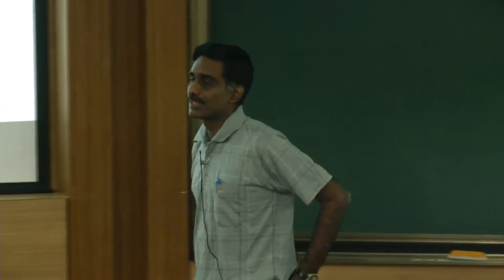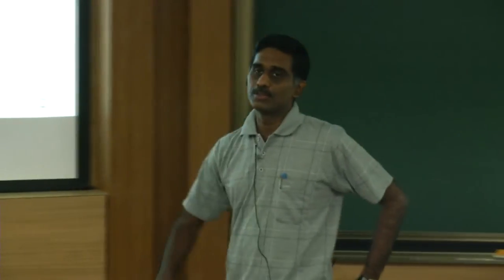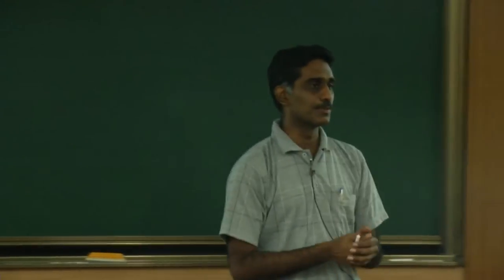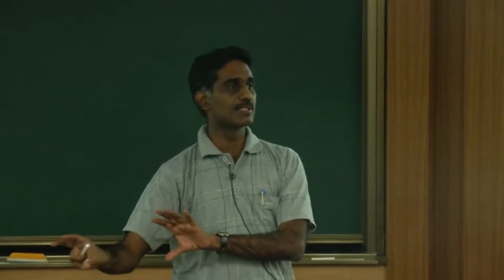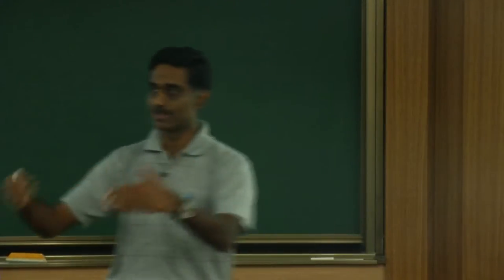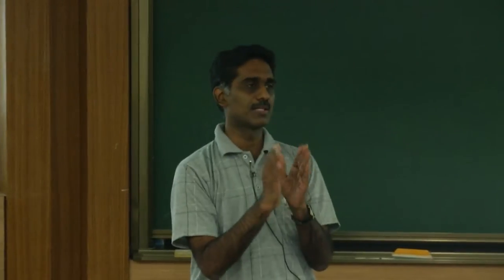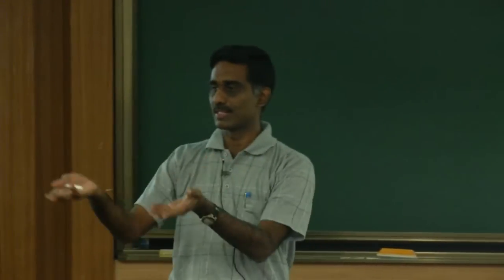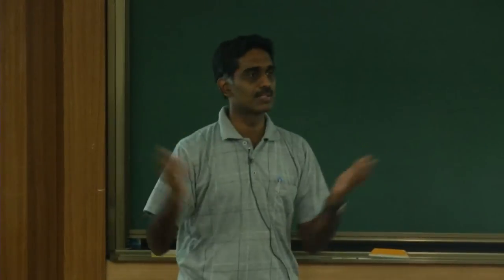TC C S05 Group Activity and Discussion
This is 5th session of Technical Communication workshop arranged for Coordinators. It was delivered by Prof. P Sunthar from IIT Bombay.

In this session he talked about group activity later did group discussion with the participants.